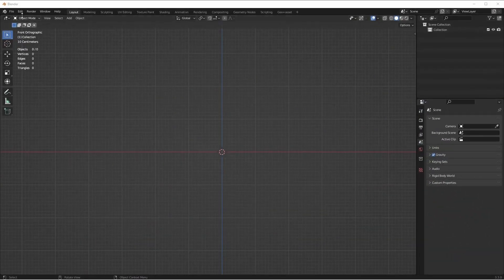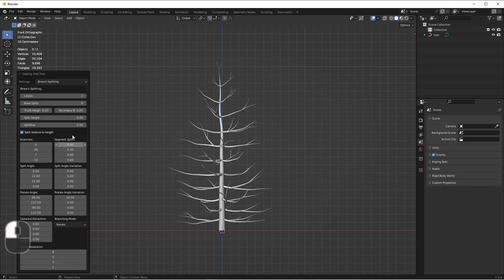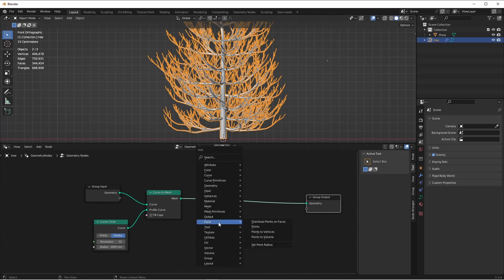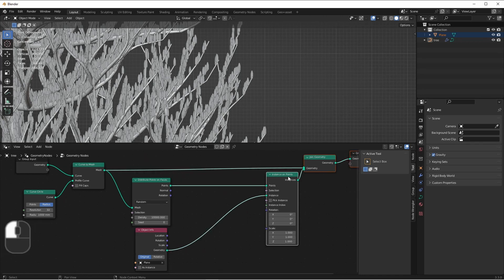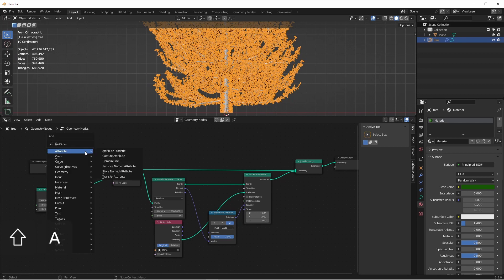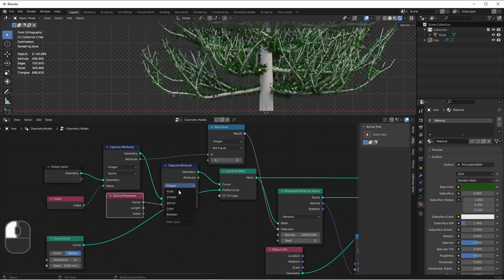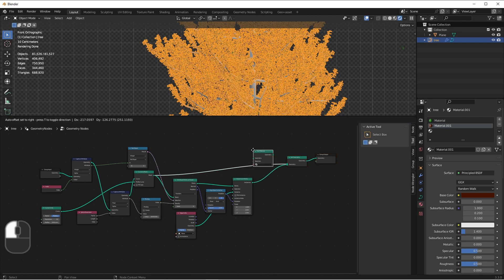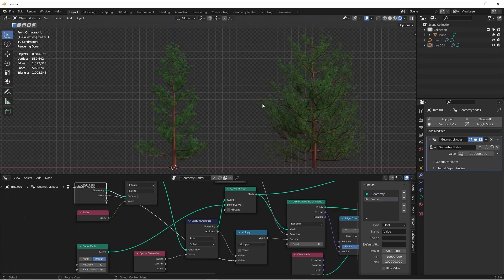Tree Generator + Geometry Nodes = More Power!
NEW!!! In this video we look at how to combine the Sapling Tree Generator add-on with Geometry Nodes, to get some cool tree results!